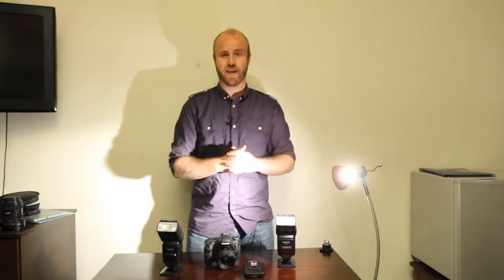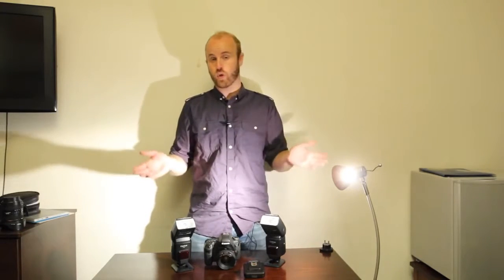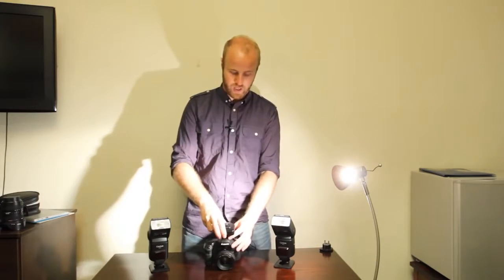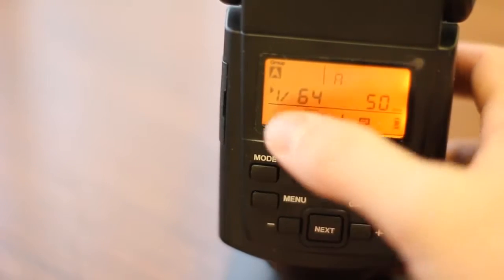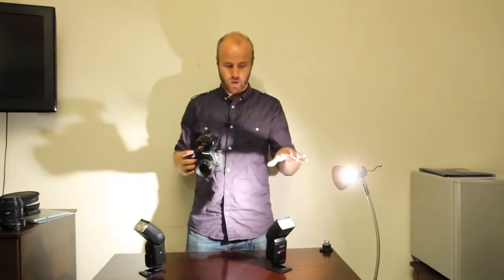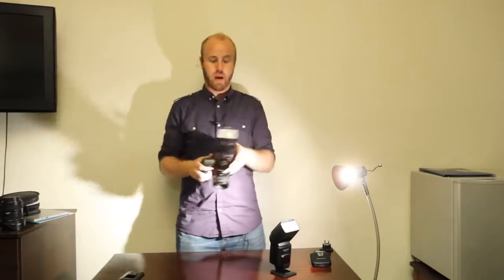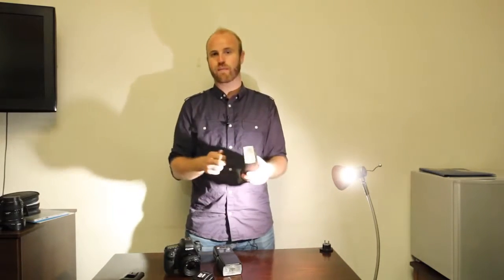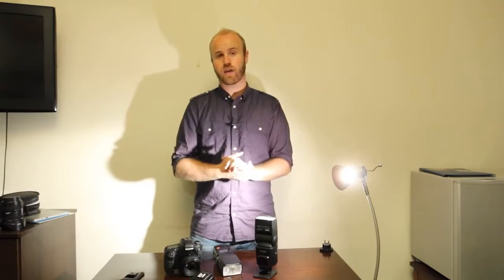Review of Cactus Flash V6 and RF60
To see the test shots using the Cactus Flash system, check out my article here: